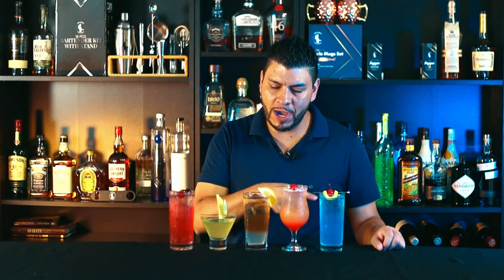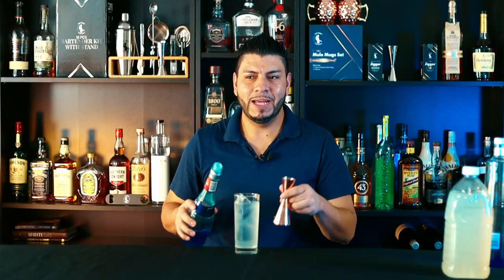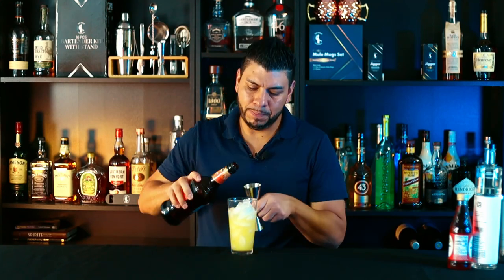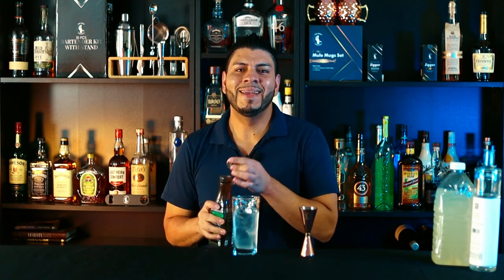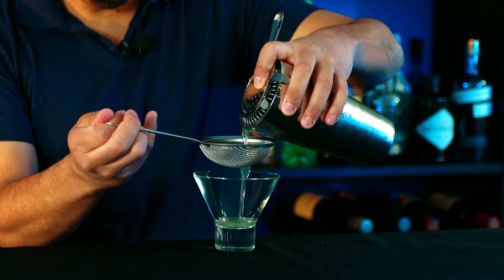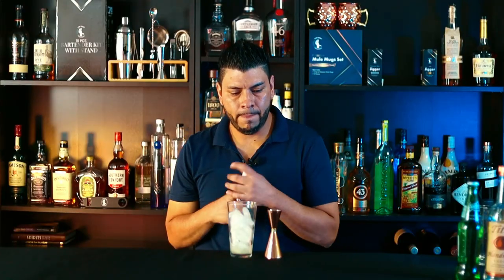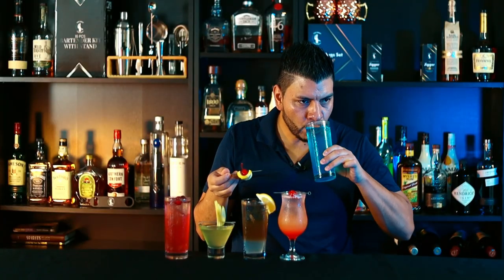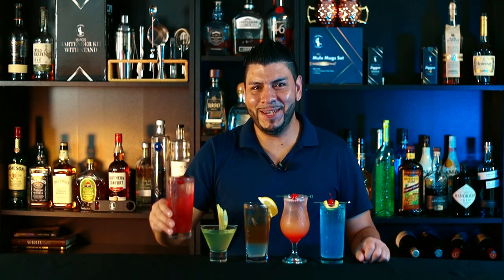5 Easy Vodka Cocktails Part 3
5 Easy Vodka Cocktails Part 3. In this video I show you how to make 5 quick and easy vodka cocktails, this vodka cocktails only require few ingredients to make them here is the list:
1. BLUE LAGOON   2. PEACH PUNCH  3. JOHN DALY   4. APPLETINI
5. CRANBERRY SPRITZER

RECIPES:

Blue Lagoon:
1/4oz Lime juice
1.5oz Vodka
4oz Lemonade
1oz Blue Curacao
Garnish: Lemon wheel and cherry

Peach Punch:
1oz Vodka
1.5oz Peach schnapps
3oz Pineapple juice
Splash of grenadine
Garnish: Cherry

John Daly:
1.5oz Vodka
3oz Lemonade
3oz Unsweetened iced tea
Garnish: Lemon wedge

Appletini:
1oz Vodka
1.5oz Apple juice
1/4oz Lemon juice
1oz Apple liquor (apple pucker)
Garnish: Apple slices

Cranberry Spritzer:
2oz Vodka
3oz Cranberry juice
0.5oz Lime juice
Top off with lemon lime soda
Garnish: Frozen cranberries

00:00 - Intro
00:38 - Blue Lagoon
02:23 - Peach Punch
04:38 - John Daly
06:13 - Appletini
08:21 - Cranberry Spritzer
10:42 - Taste test